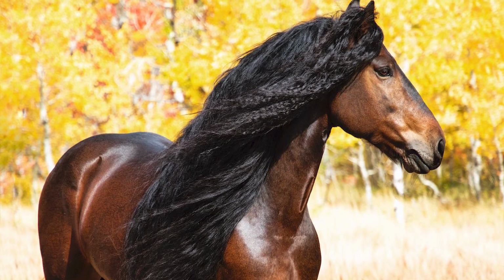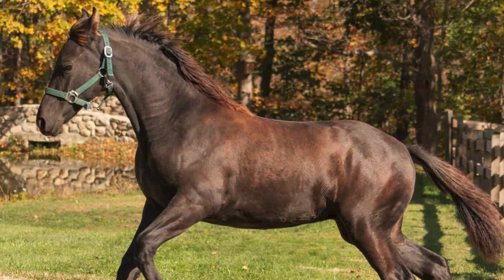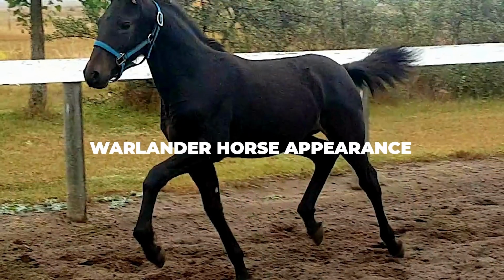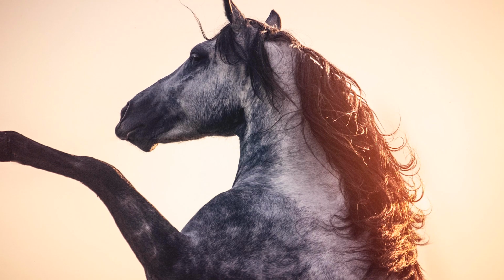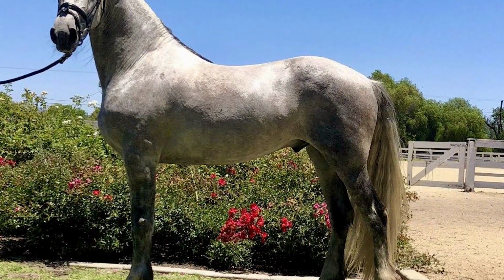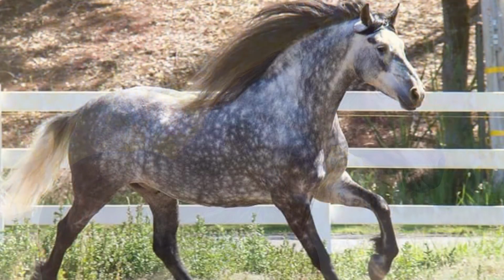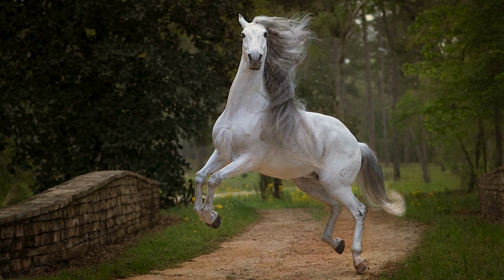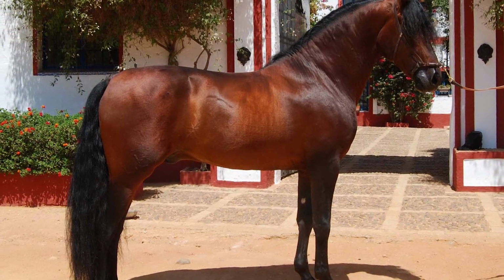Warlander Horses: Everything You Need to Know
While we do know bits and pieces about the Warlander horse breed, there is a lot of confusion going around the breed’s inception, since nobody knows exactly how old the breed is nor what genes went into it in order to create it.

You will learn:

The Origins of the Warlander Horse
Warlander Horse Appearance
Warlander Horses Pros & Cons
And If.. You Should Get Yourself a Warlander Horse?

offers tips, advice & reviews on equestrian subjects including horse breeds, horse care, riding, training and more.